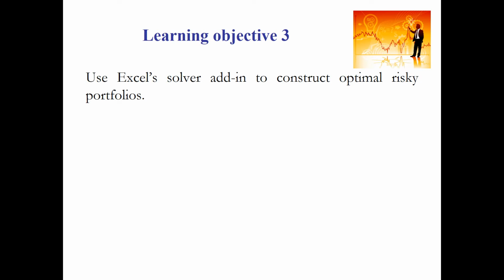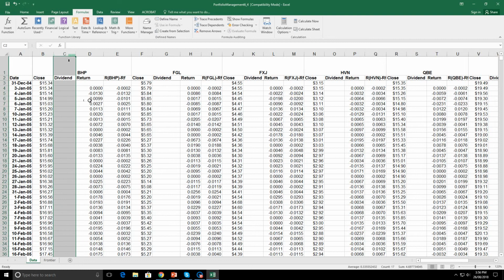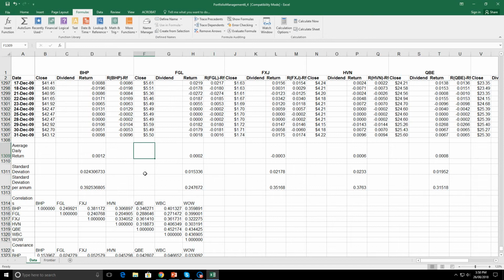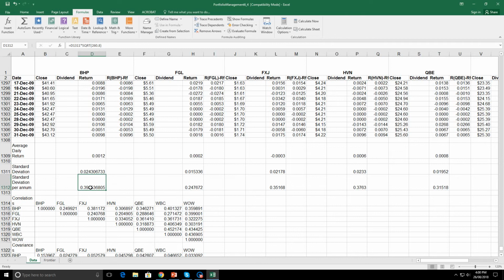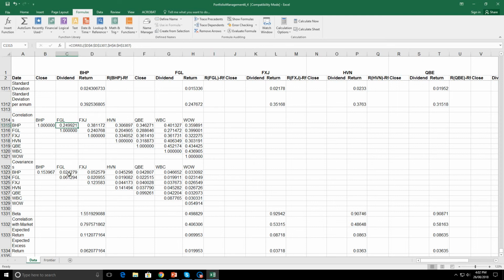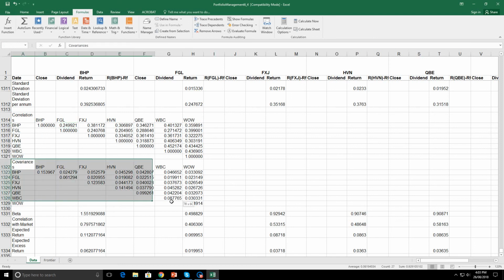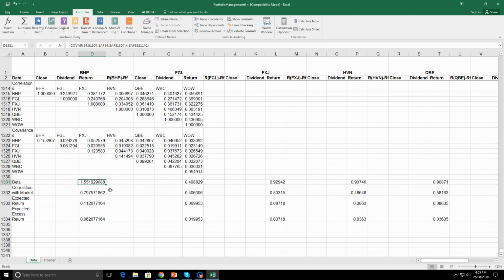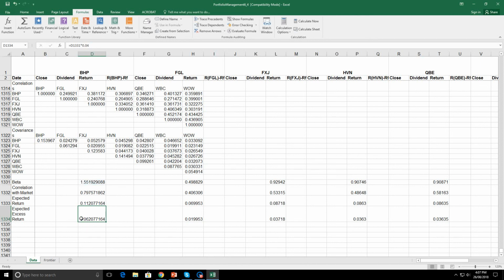Week 5 Learning objective 3 Variance covariance